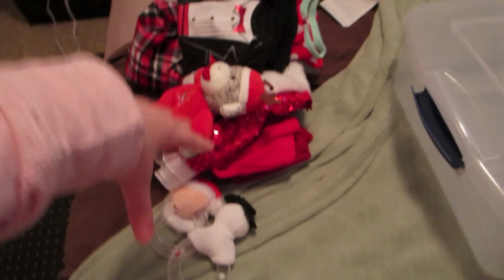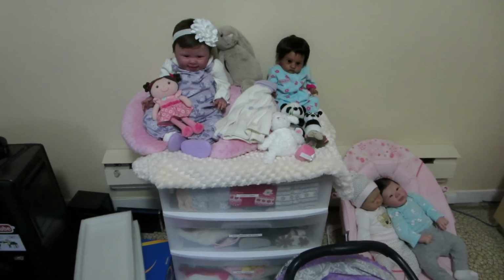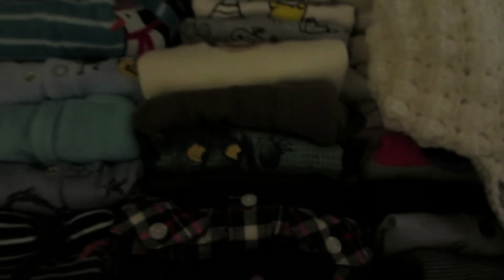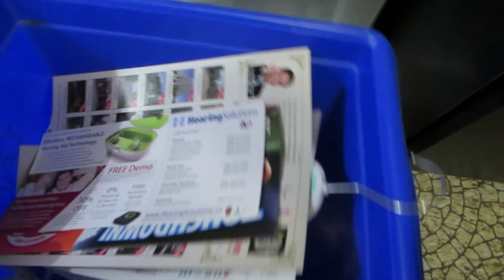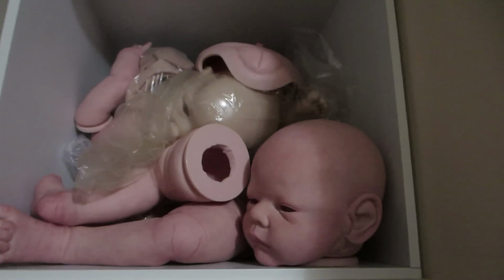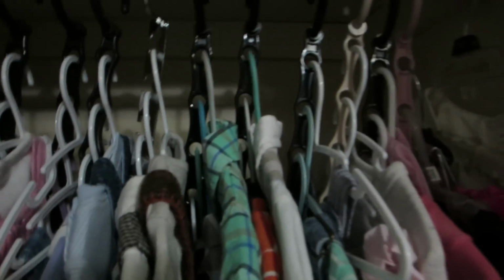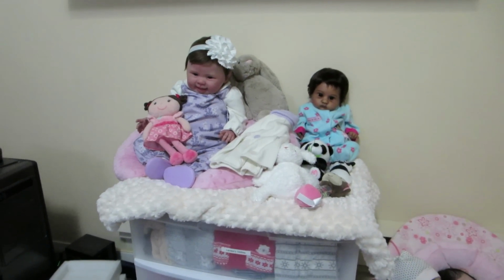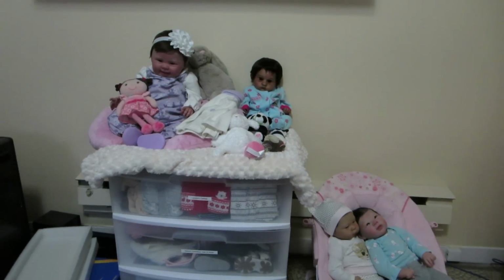Organizing My Reborn Stuff - Doll Break Ep. 552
Re-organizing clothes and accessories for my reborn dolls.

Krystle A
Scarborough, ON
M1W 3Z2
Canada